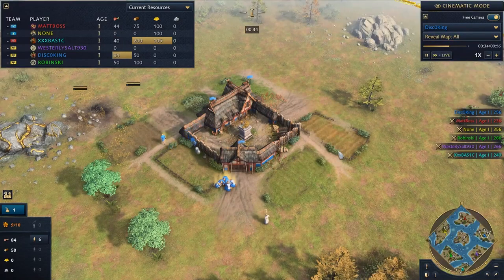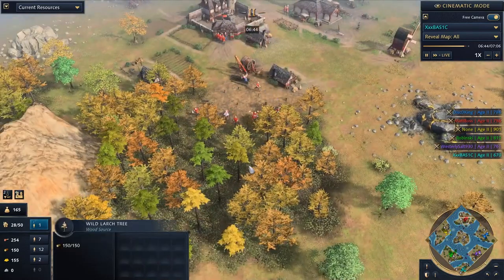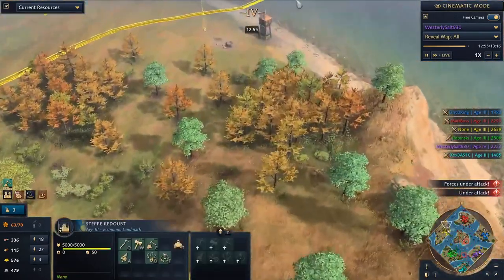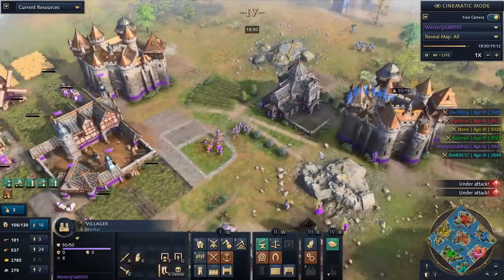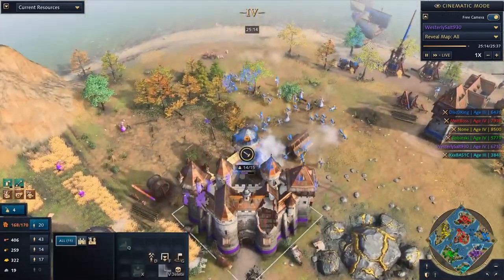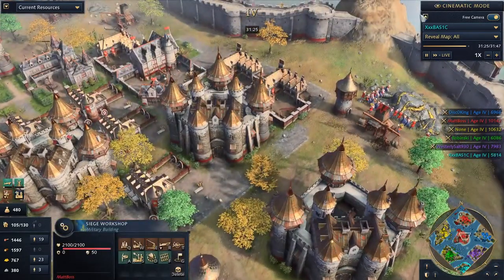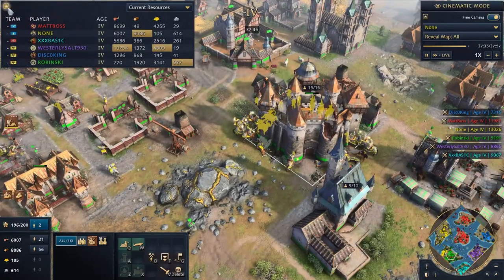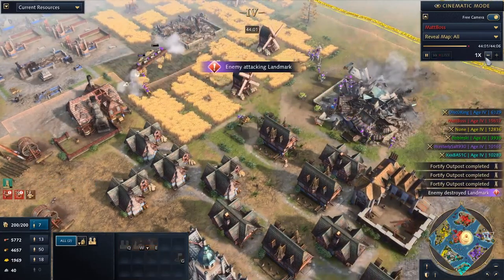GLORIOUS ISLAND DEFENSE FFA | Haggard Invasions & Schemes - Age of Empires 4